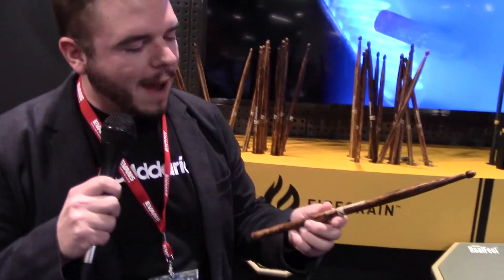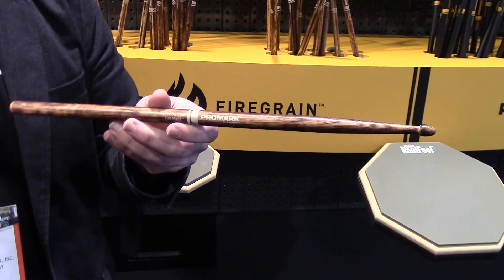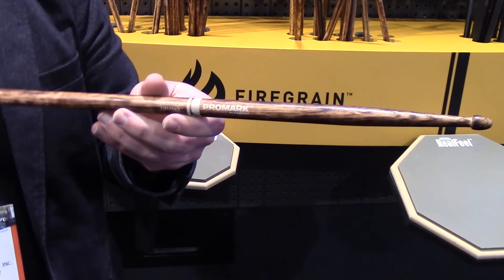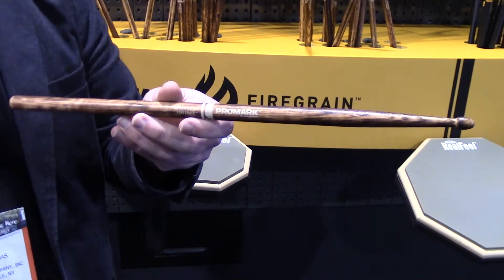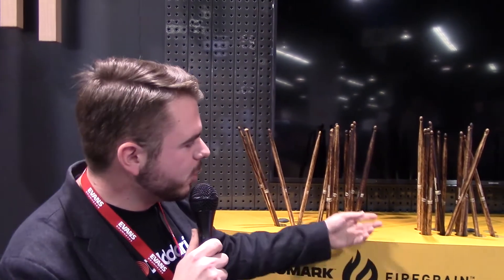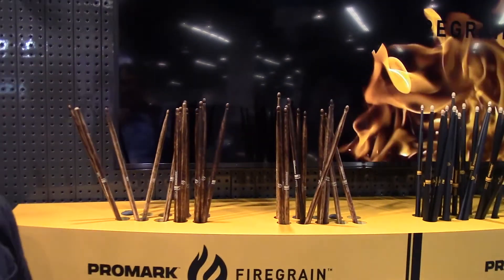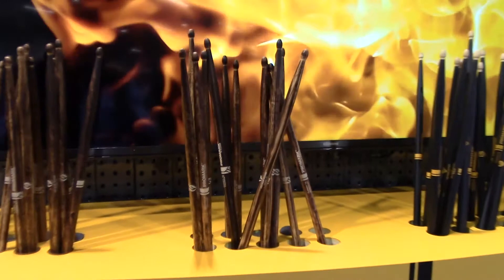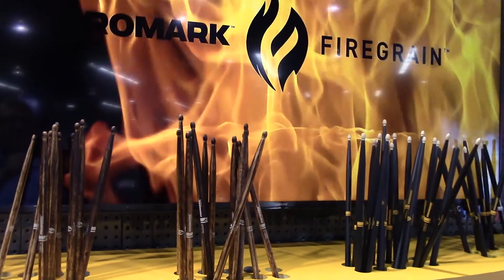Promark By D’Addario Displays Their FireGrain Sticks At Winter NAMM 2018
Get Your Free DRUM! Mag Pack In this video from Winter NAMM 2018, Promark by D’Addario’s Kyle Thomas gives us some background on their popular and durable FireGrain sticks.